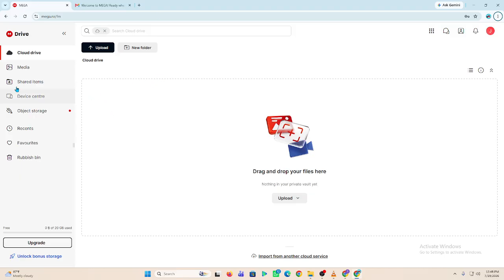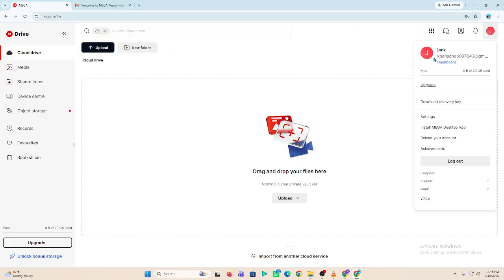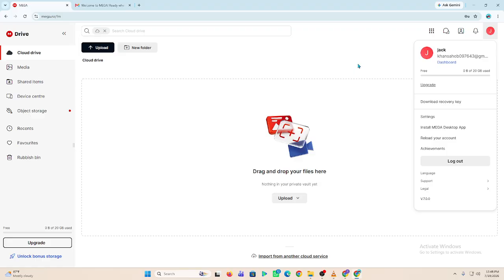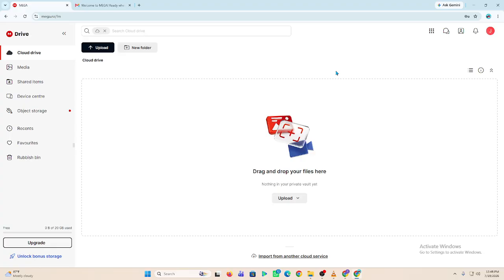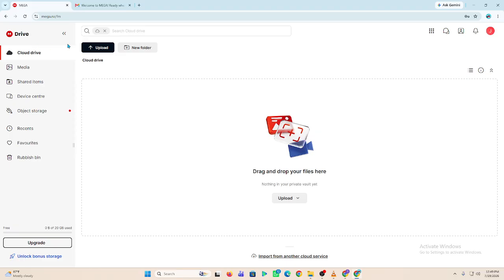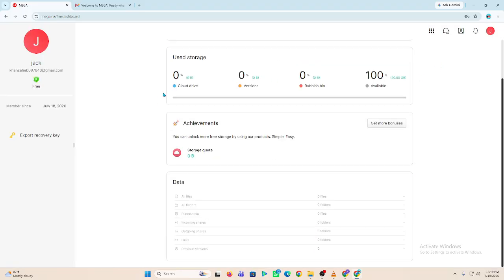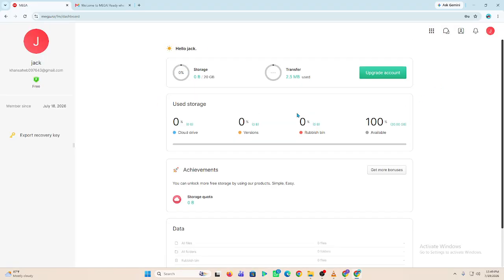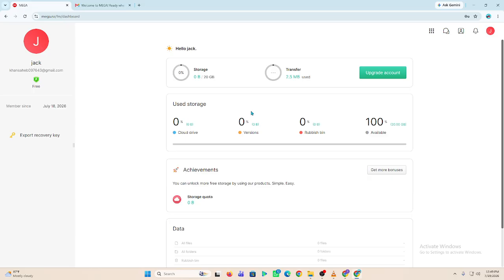How to Reset Your MEGA Password Full Guide 2026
Learn how to reset your MEGA password with this complete 2026 guide. MEGA is a secure cloud storage and file-sharing platform that protects your data with end-to-end encryption, making password recovery an important part of account security. In this step-by-step tutorial, you'll learn how to reset your MEGA account password, recover access using your recovery email or recovery key, create a strong new password, secure your account after a reset, troubleshoot password reset issues, and regain access to your cloud storage safely. Whether you're a student, professional, business owner, freelancer, or beginner, this guide covers everything you need to know about resetting your MEGA password. You'll also discover best practices for account security, password management, enabling recovery options, protecting encrypted files, and preventing future login issues. Follow this full guide to reset your MEGA password securely and restore access to your account in 2026.